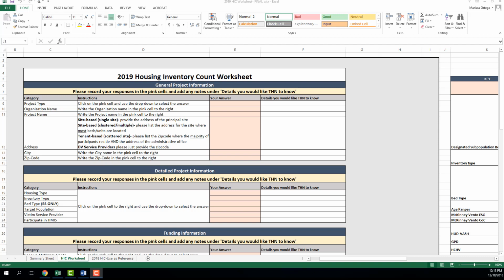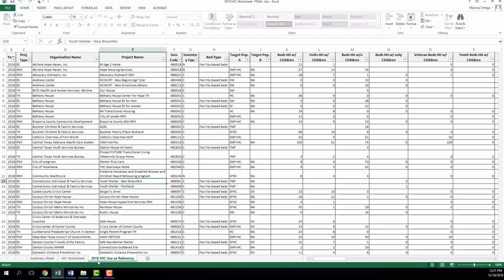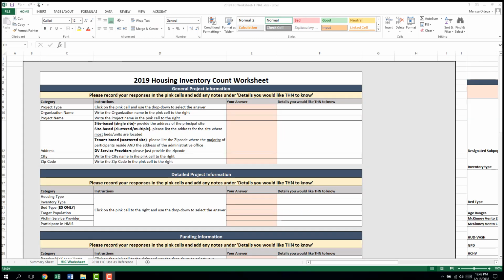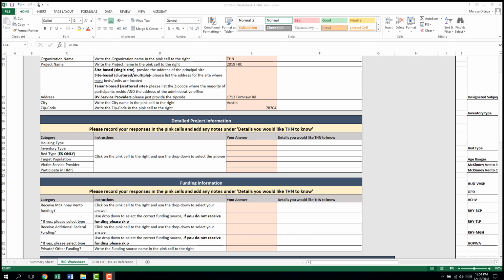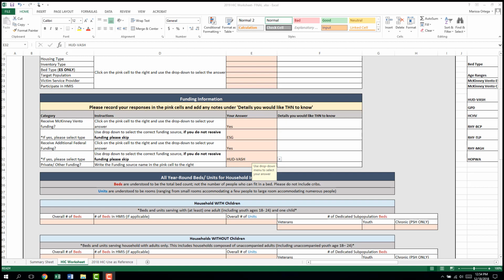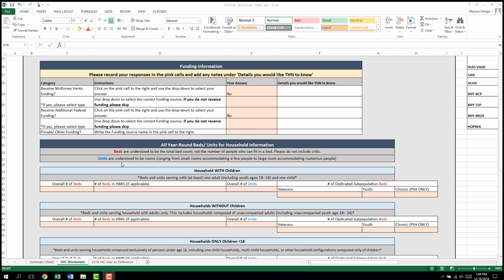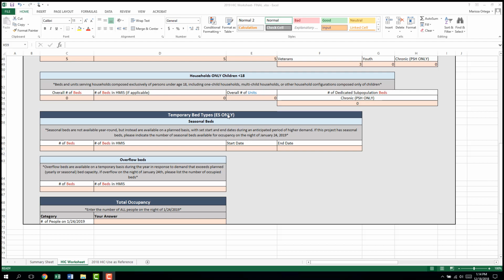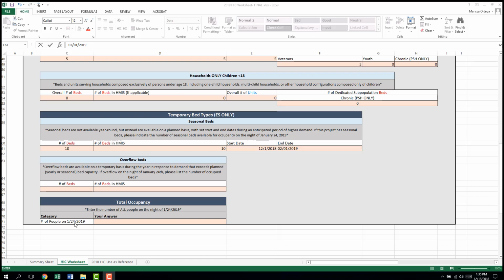Housing Inventory Guide